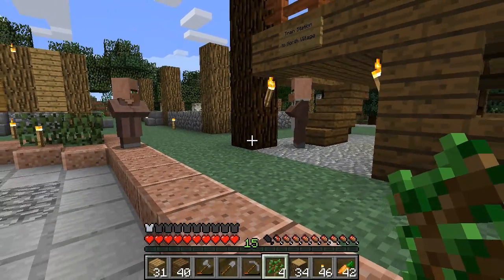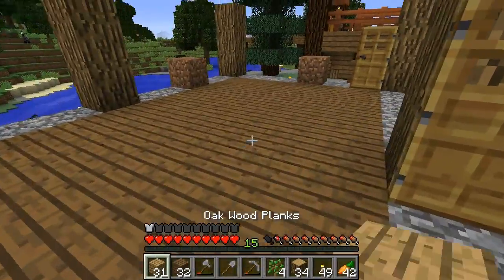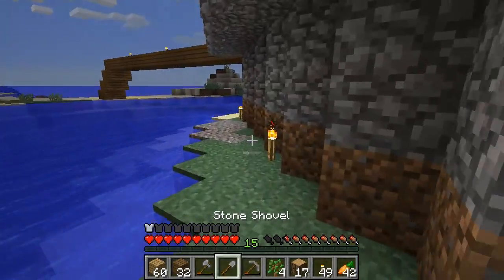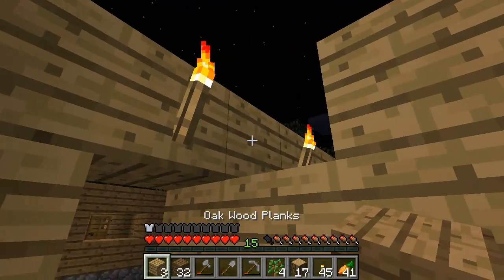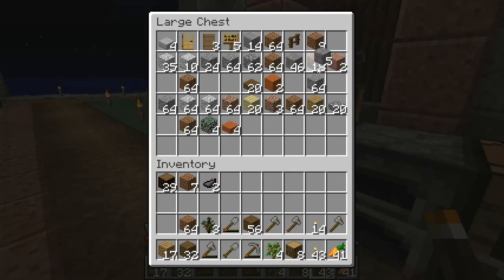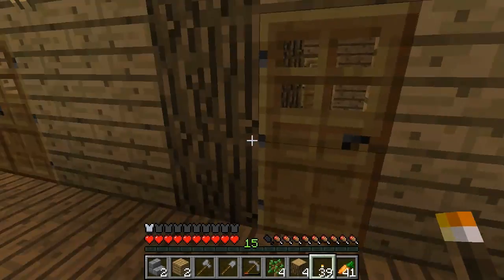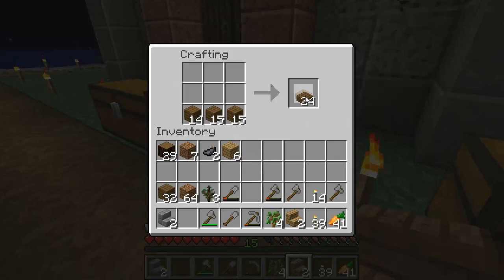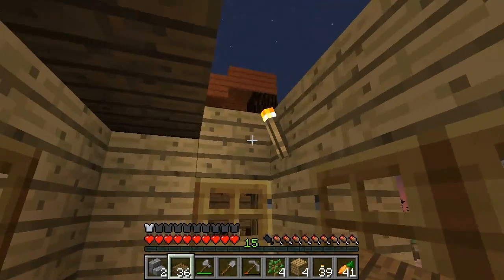Minecraft Peninsular City #92: Forgot the Stairs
You know how I always say "Don't leave the stairs for last, because you'll run out of space"?  Yeah, about that...